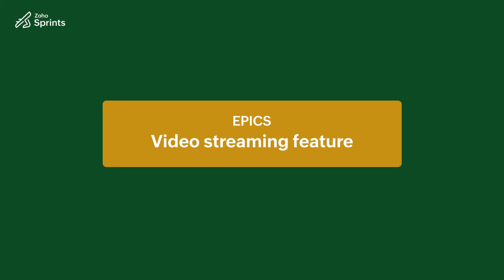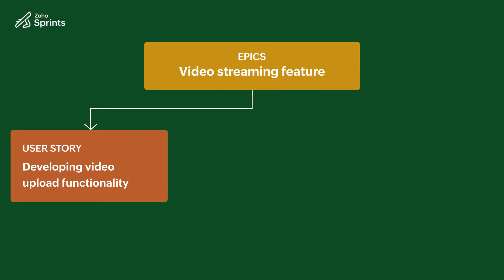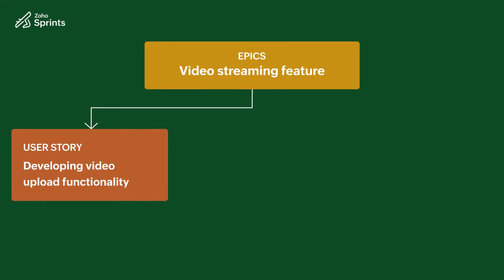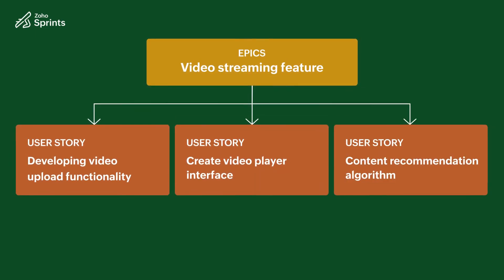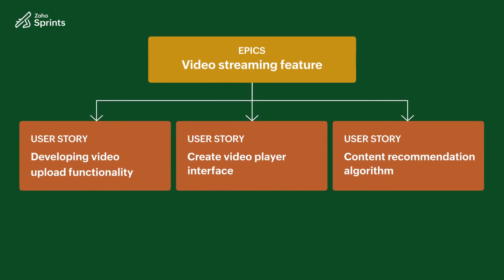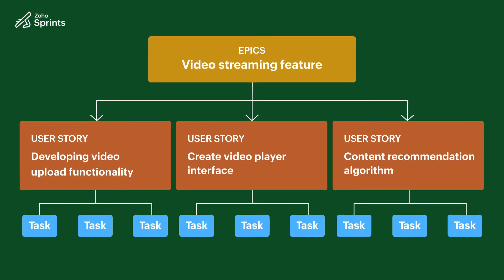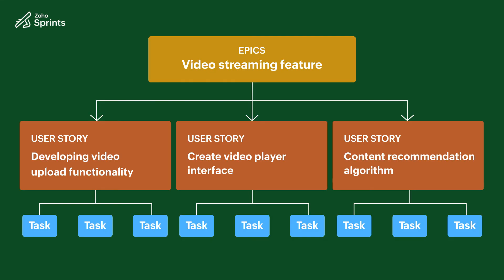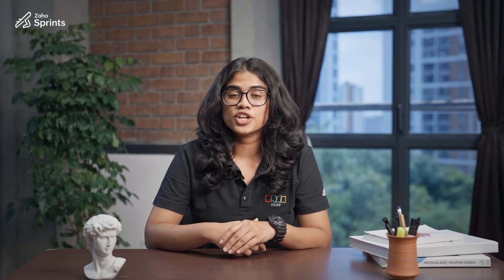Agile in a Nutshell: What Are Epics in Agile?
An epic in agile project management is a large body of work divided into smaller, actionable tasks. In this 2-minute video, we will break down the concept of Epics and explain how they help streamline complex projects and prioritize work effectively.